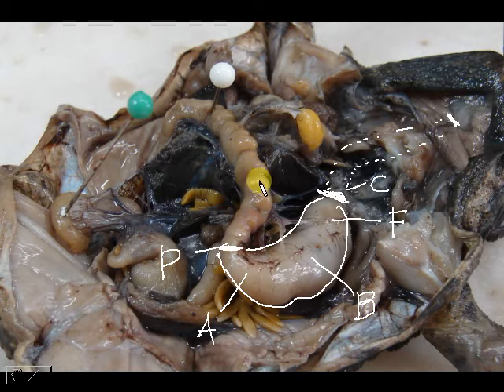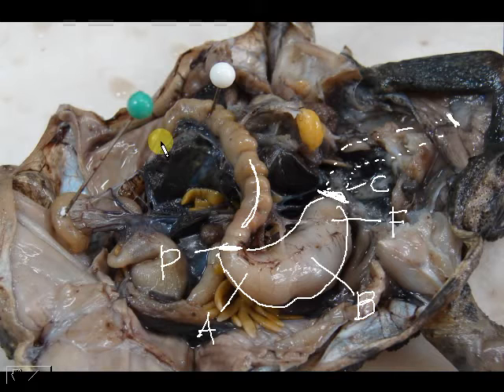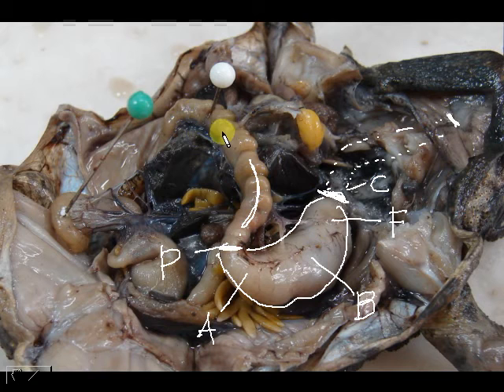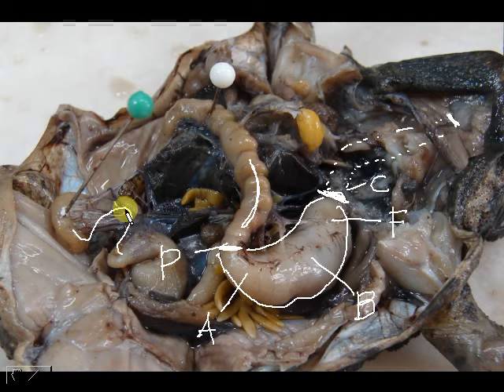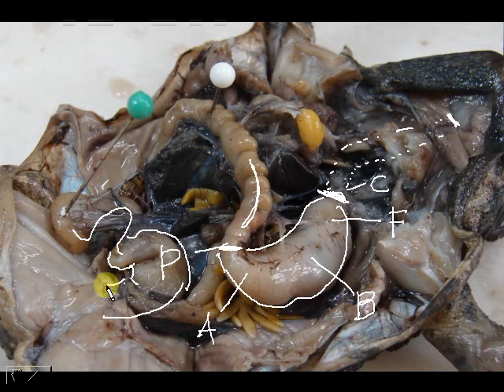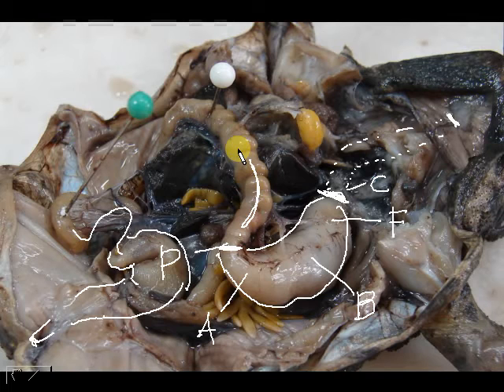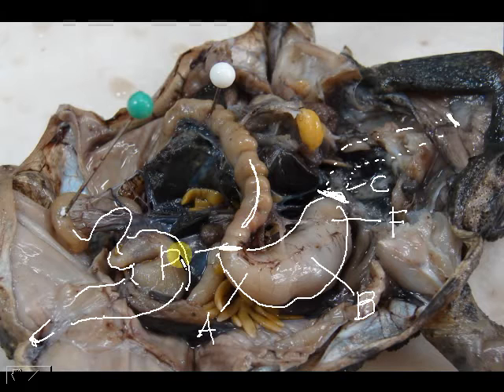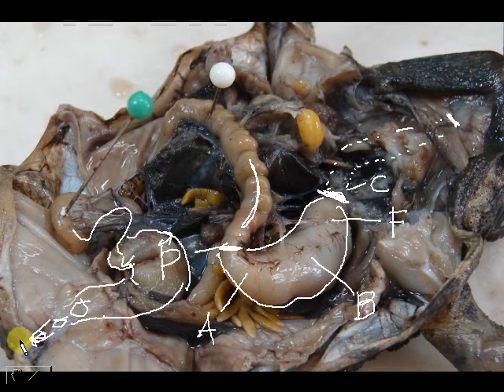Toad Digestive and Urogenital System (Zoology 1 UPLB)